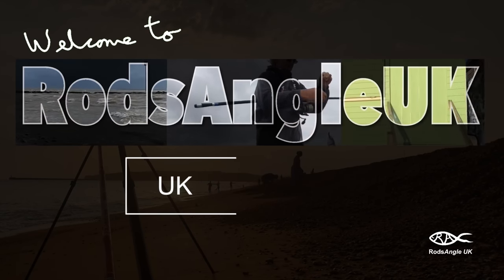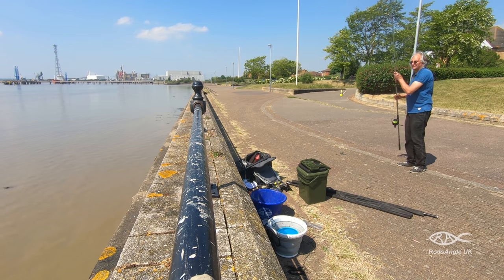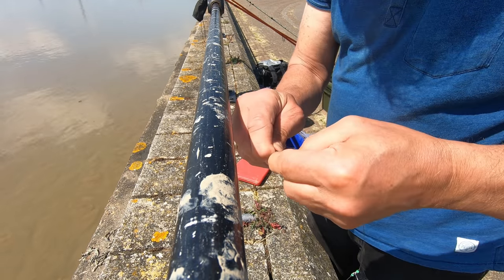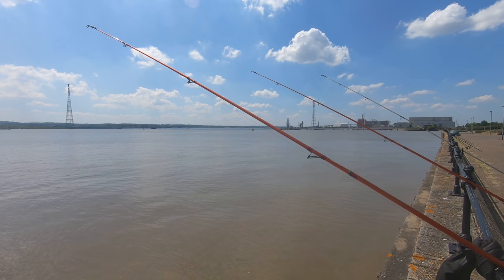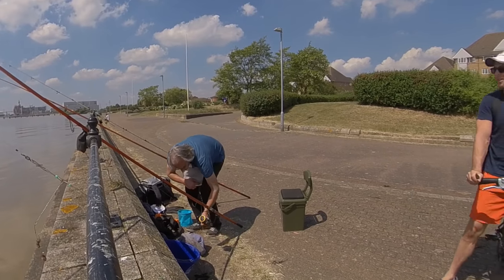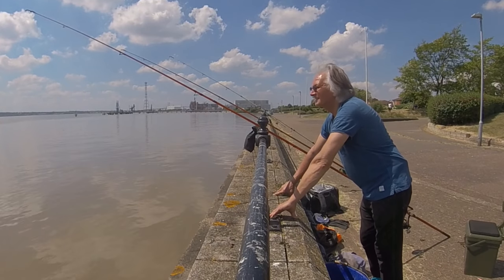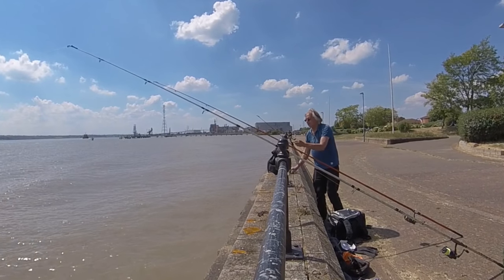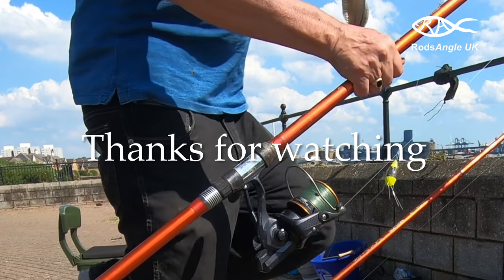Catch Fish in the Thames Estuary: GRAYS WHARF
One of a series on shore fishing in the Thames Estuary (UK).

This video covers daytime fishing at Grays Wharf, Thurrock (filmed on 21.05.20). I mainly target soles and end up catching the five species most anglers are likely to catch here. Three rods are used, each with a different rig and fished at a different range.

You may also be interested in my other series, which cover shore fishing venues in the south of England:

A related series on Southend-on-Sea, Essex (UK), dealing with fishing marks near the mouth of the Thames Estuary

A series on other estuary venues on Southampton Water can be viewed by watching this playlist

A series on Seaford, East Sussex (UK), mainly dealing with spring and summer fishing - click on the following link:

A series on catching fish at Eastbourne, also in East Sussex (UK), which largely focuses on autumn and winter fishing:

Many thanks to those who have already done so.